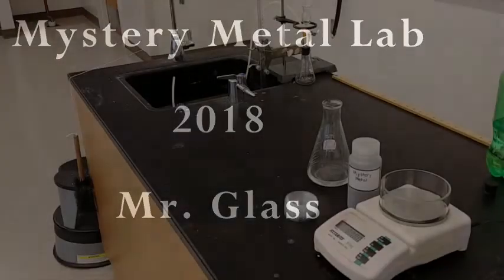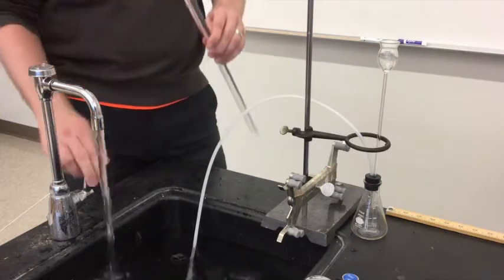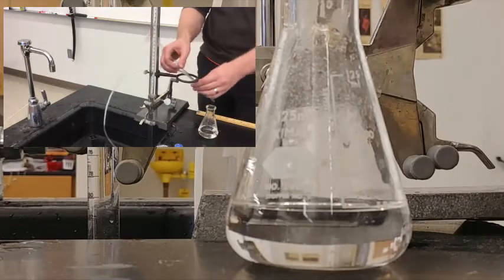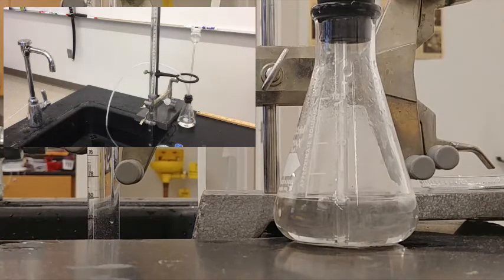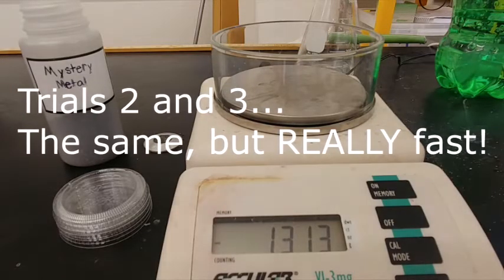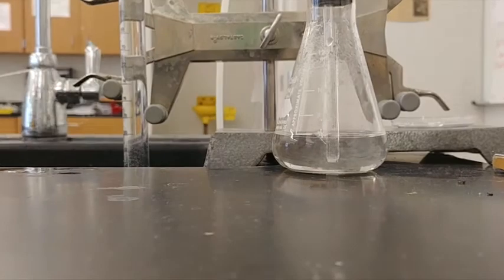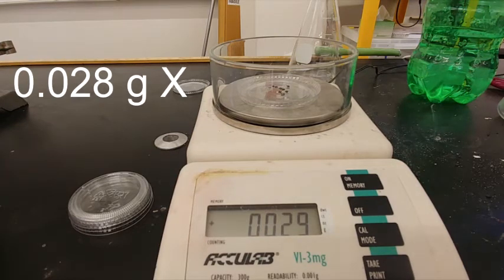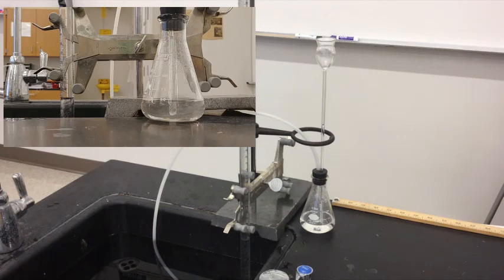Mystery Metal Lab 2018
Identifying a metal by measuring the amount of hydrogen gas produced during a reaction with HCl.

Note: There are a few procedures that would greatly increase the accuracy of our calculations, but this is first year chem. Cut these students some slack. We'll talk about ideal gas law, vapor pressure, and evening out atmospheric pressure later.